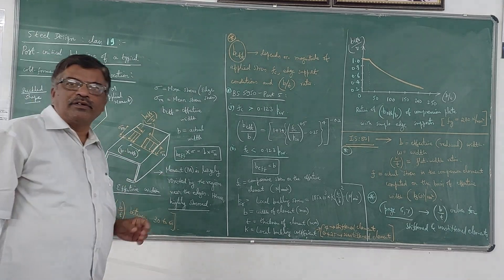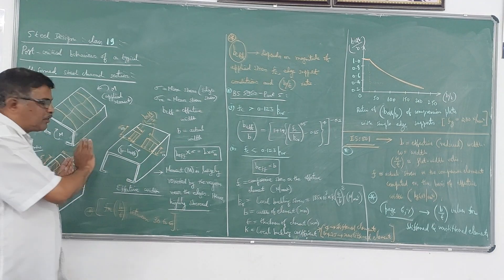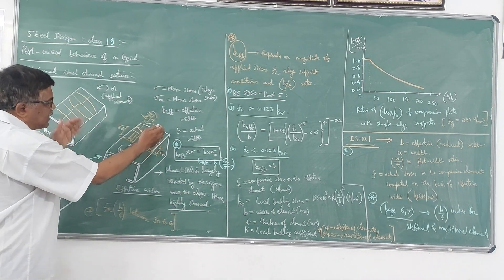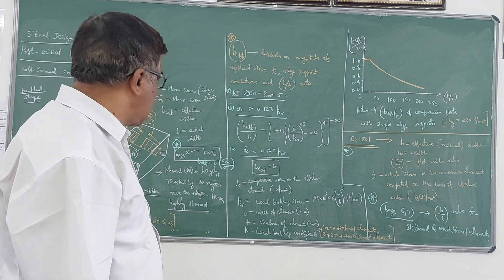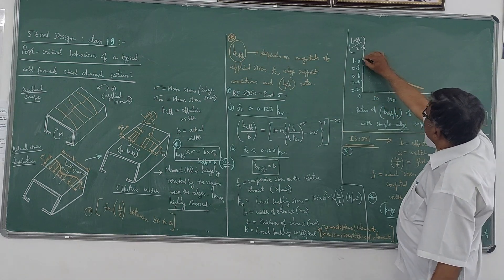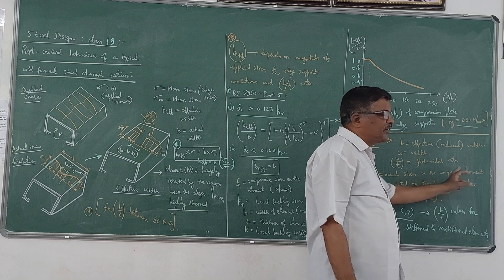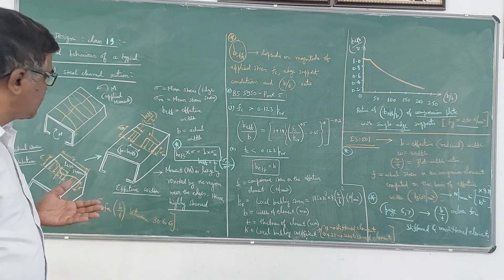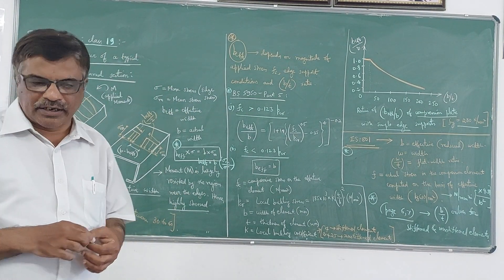ADVANCED STEEL DESIGN - Class 19 - Cold formed steel structures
Effective width concept, Post critical behavior, Codal provisions